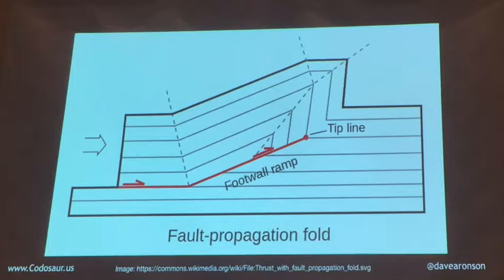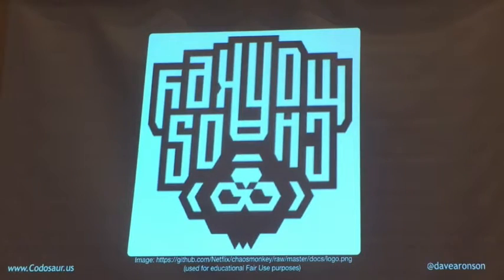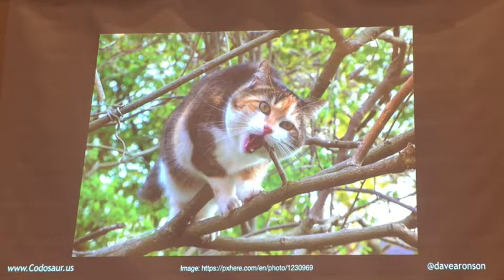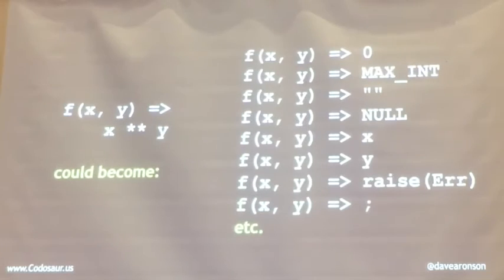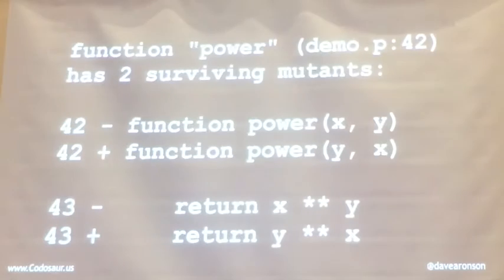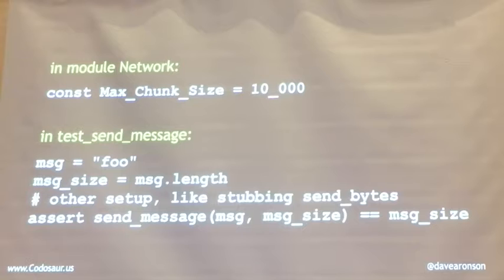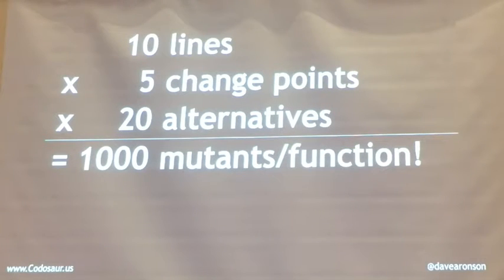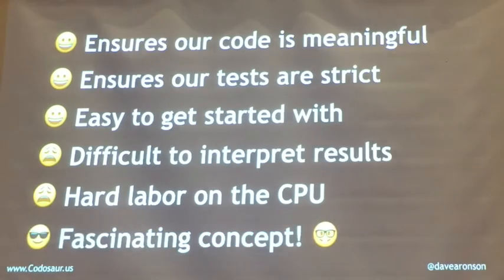2019-09-06 "Kill All Mutants! (Intro to Mutation Testing)" from Heartland Developer Conference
Slides and audio from my talk "Kill All Mutants! (Intro to Mutation Testing)", given 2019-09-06 at Heartland Developer Conference in Omaha, Nebraska, USA.  Unfortunately I was too far over to one side to be on camera (this was done on my phone set up on a tripod, not pro gear run by pros), so I chopped it all down to just the slides.